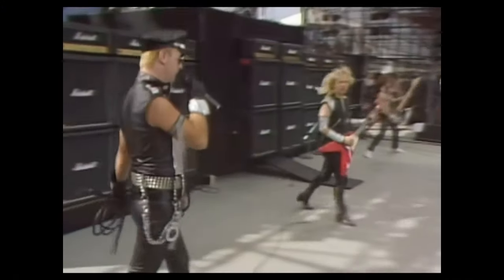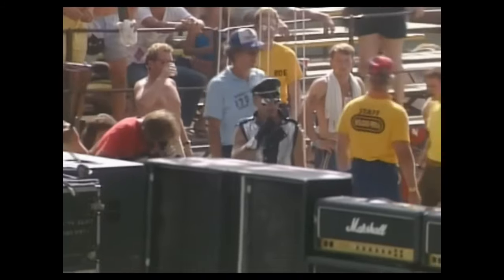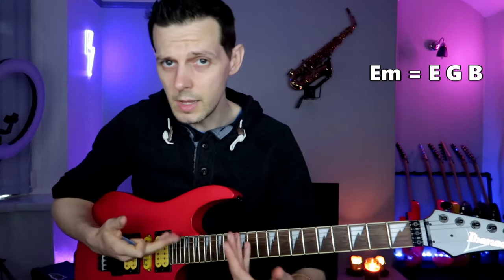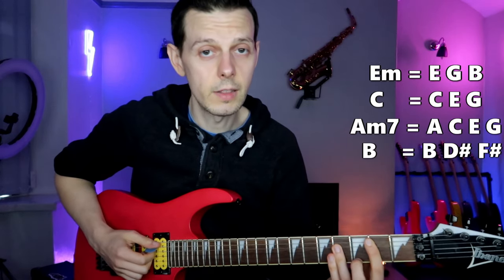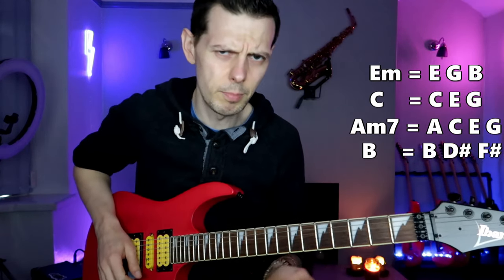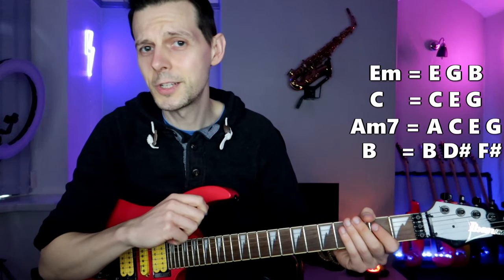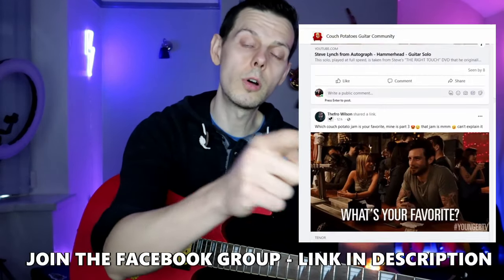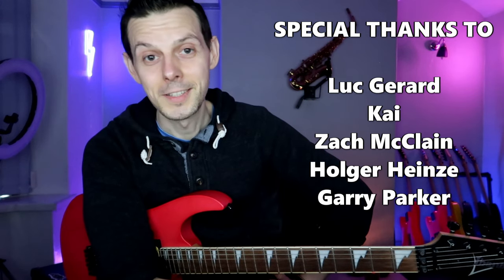ANALYSING Judas Priest's Most METAL Riff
GEAR USED
Ibanez RG370
Dimarzio Pickups
Boss Katana 100W
Superior Drummer 2.0
Canon Powershot G7X MKii
Cubase
Lightworks